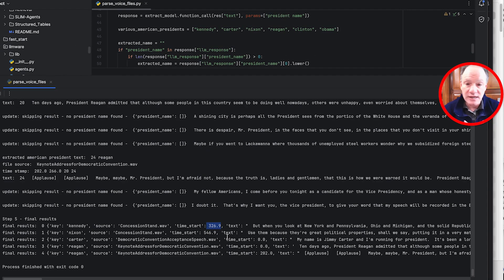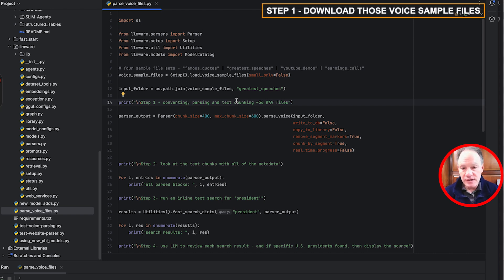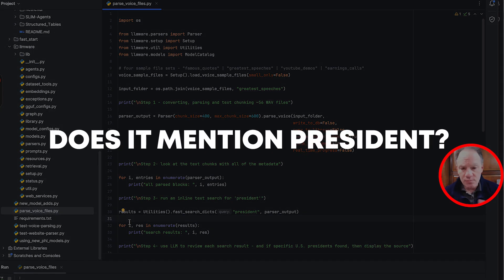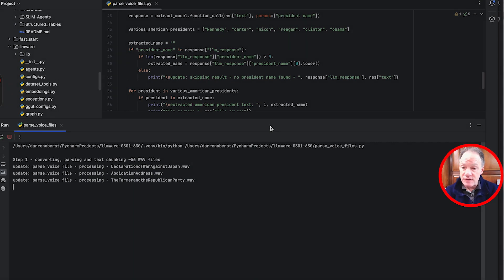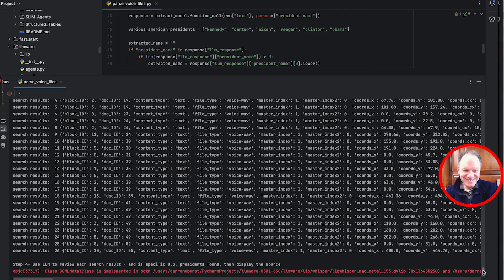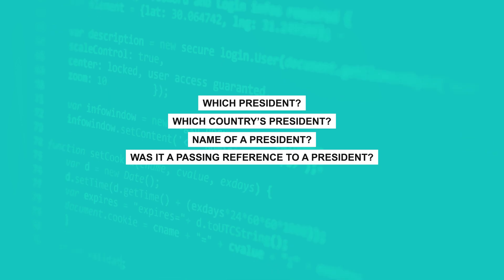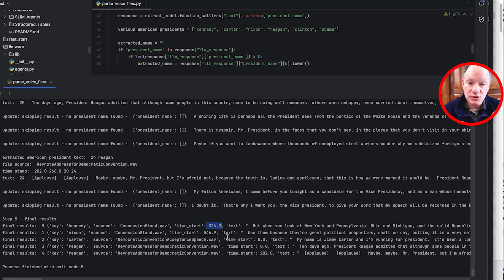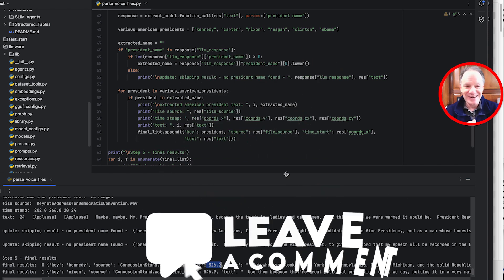Voice Transcription with CPU Friendly AI Models Example (Greatest Speeches of 20th Century)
Companion video with an in-depth example showing how to use integrated Voice to Text transcription. Learn how to use Whisper CPP combined with LLMWare's SLIM Extract model all running securely and privately on your laptop using the Greatest Speeches of 20th Century as voice files.